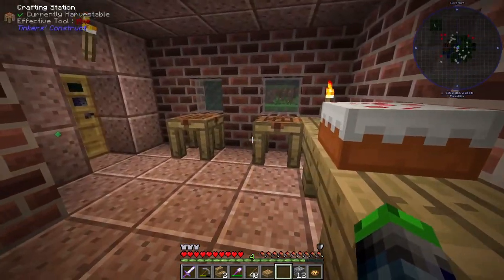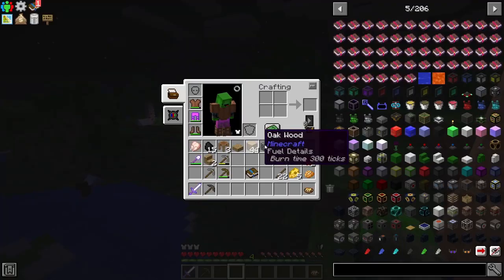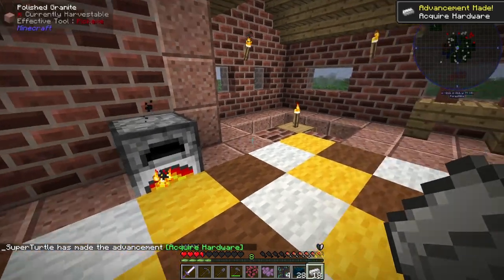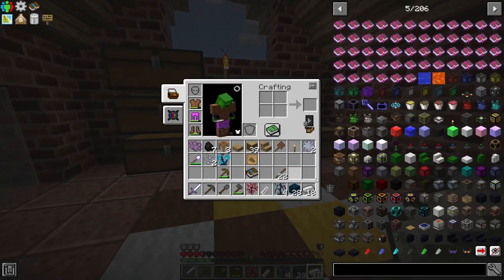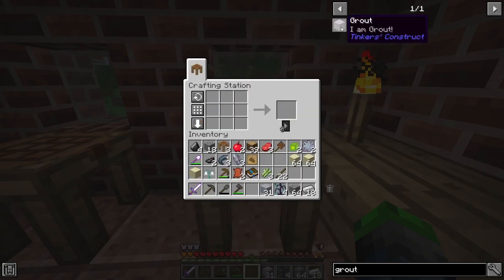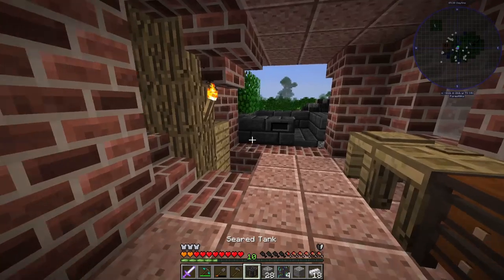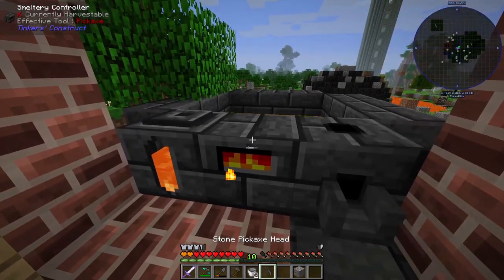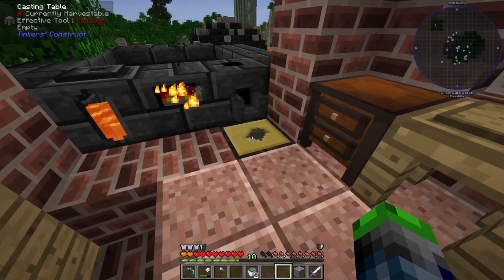MC Eternal: Tinkers Construct is a NIGHTMARE!! - Ep 2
Tinkers Construct is a NIGHTMARE but a very well known mod, today I get into the basics of it but.. it did not go as planned!!

Links!